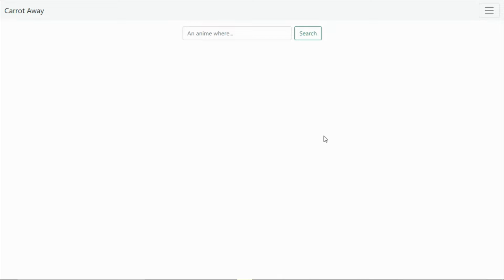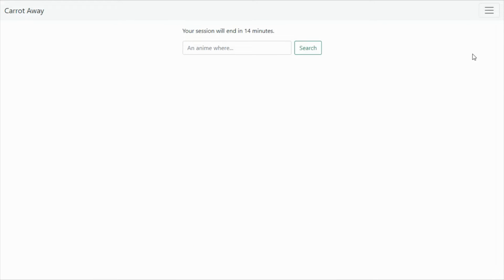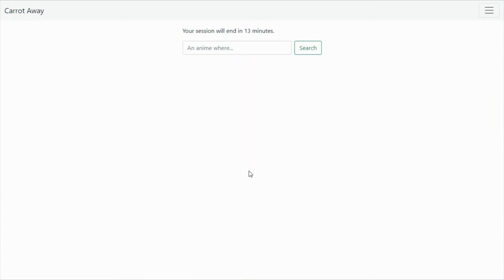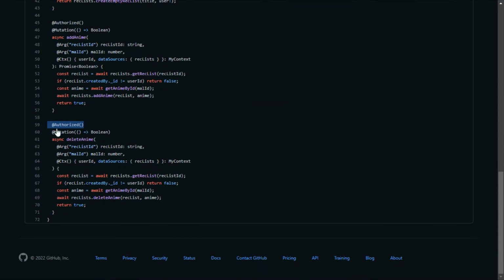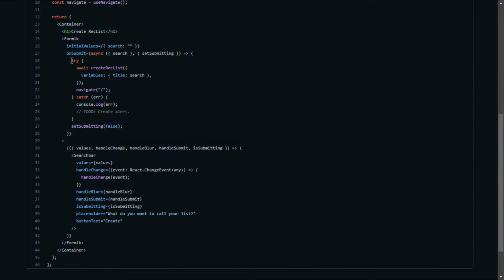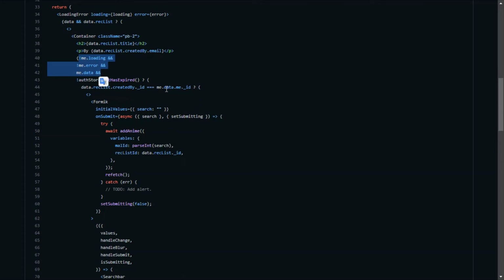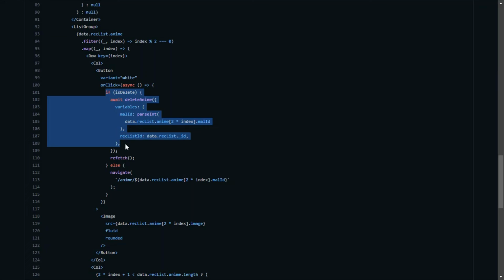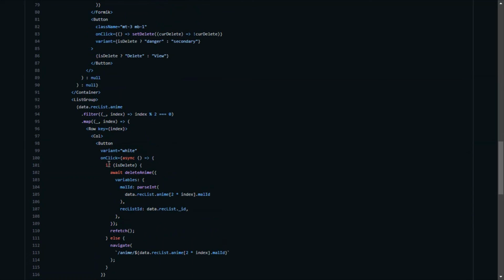NEA Project: Recommendation List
In this video, I go through how I implemented create, read and update, for the recommendation lists.